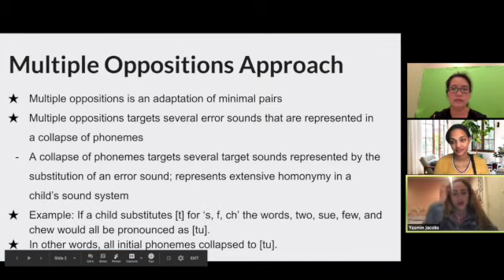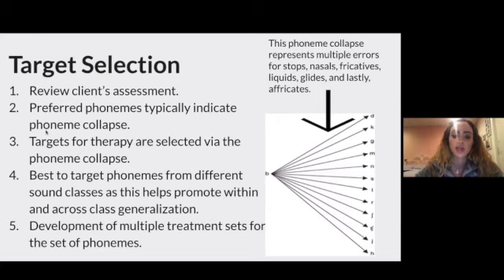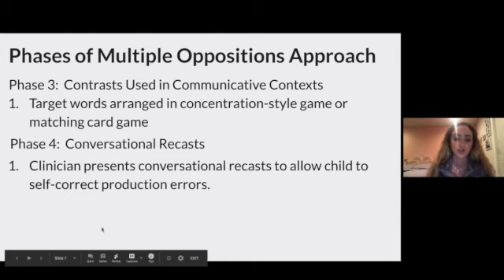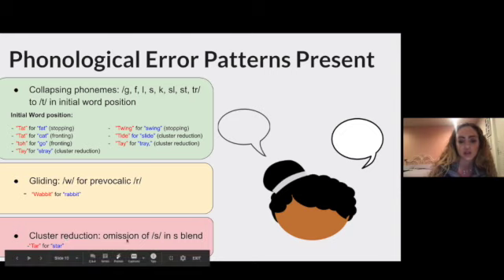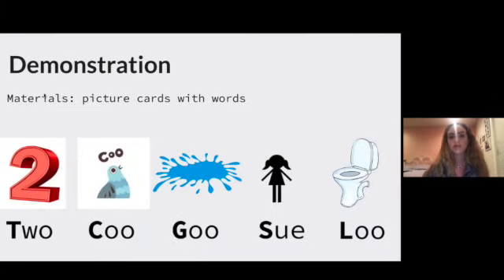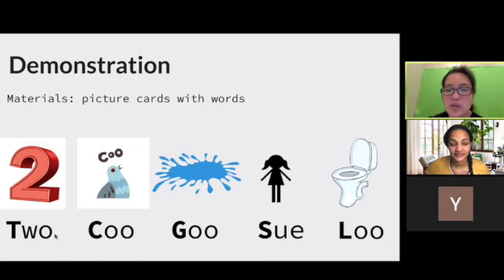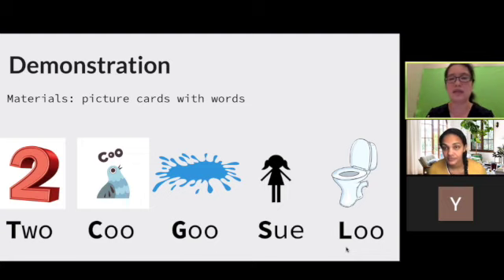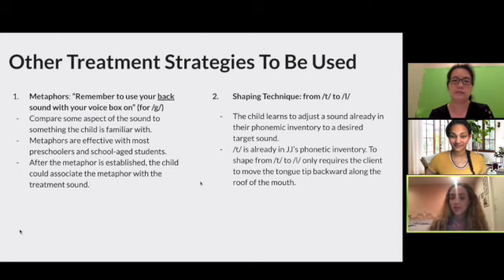My Movie 1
Adv Phono/Artic FInal